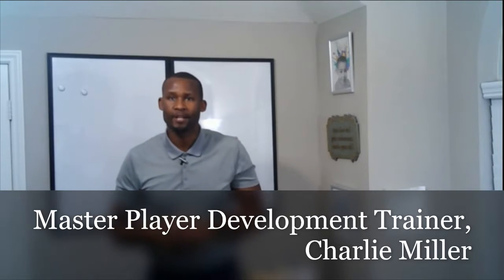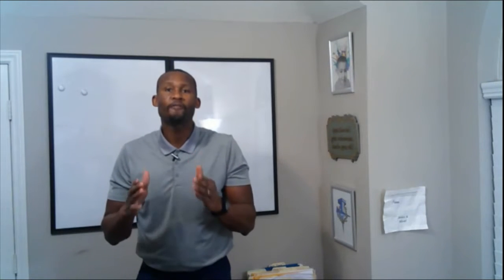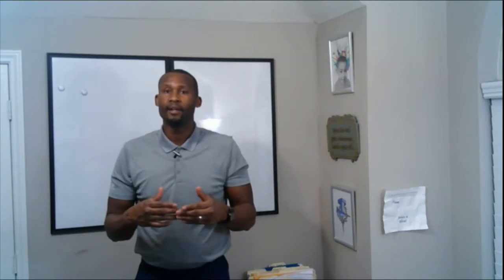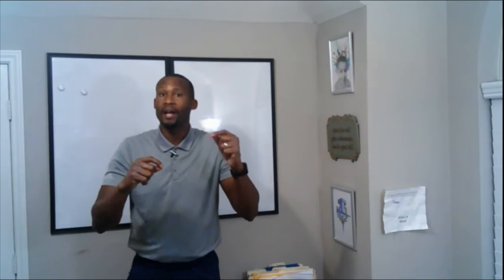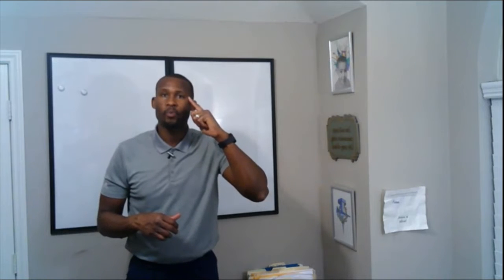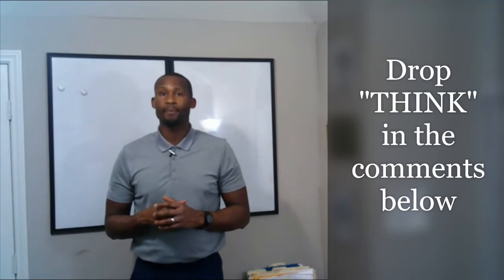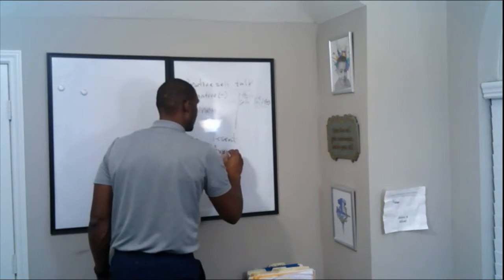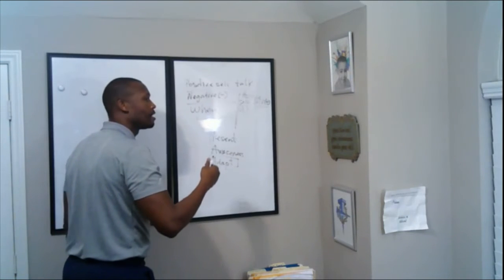How to Improve Mental Toughness in Basketball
Watch as Master Coach Charlie Miller gives you simple tips on how to improve your mental toughness when it comes to basketball.